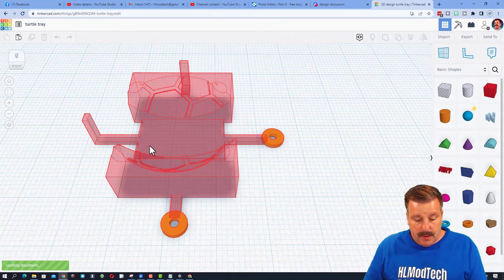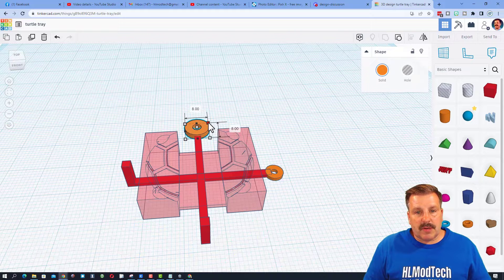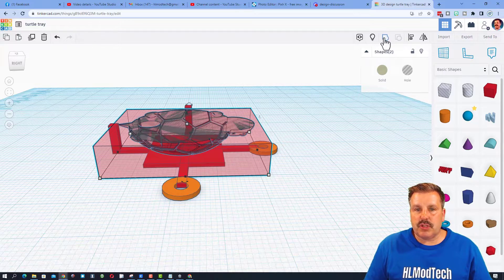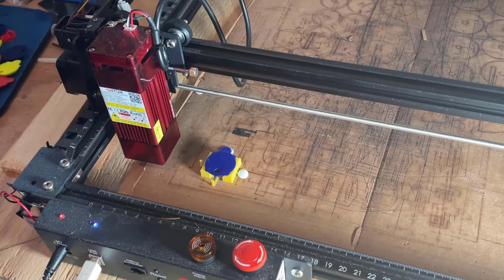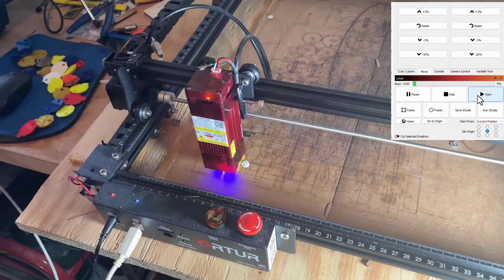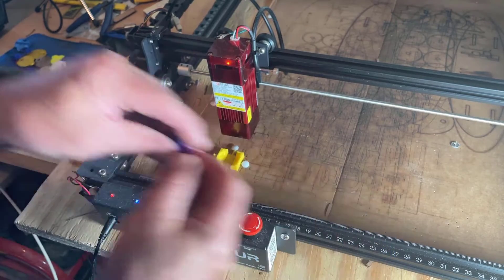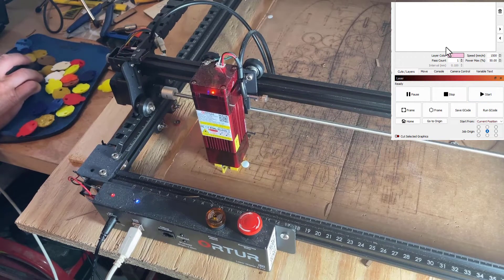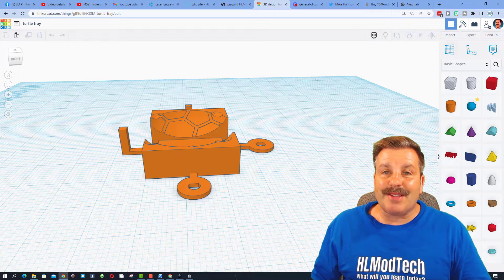Tinkercad 3D printing & Laser Cutting mix as I engrave PLA turtles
I am working on a system for Branding 3d Printed Turtles via the Ortur Laser Master Pro 2. Using Tinkercad for 3D printing & the Ortur for Laser Cutting is a slick mix as I engrave PLA turtles.